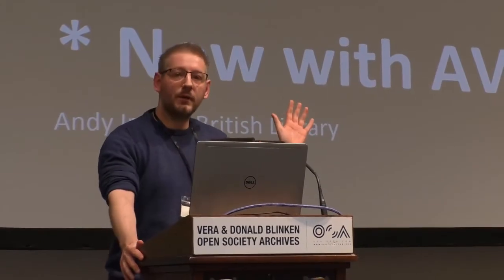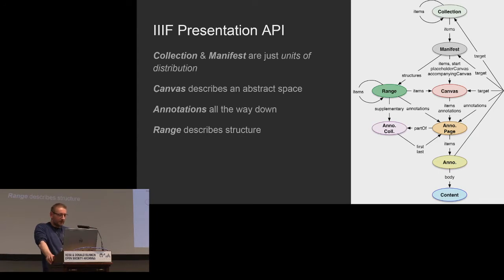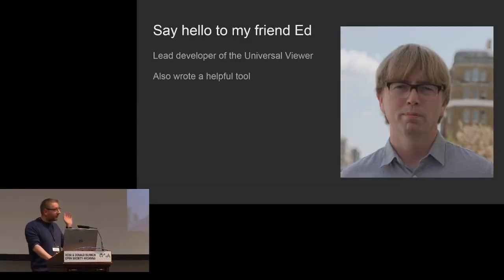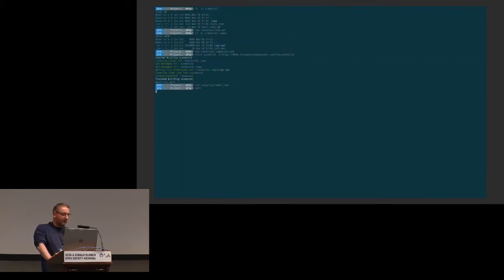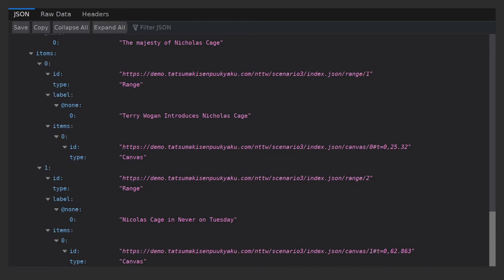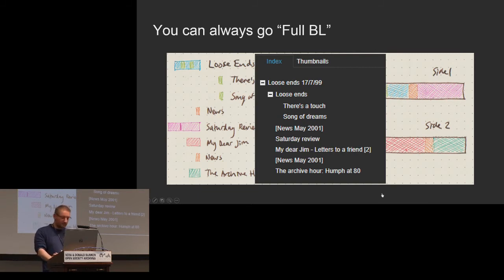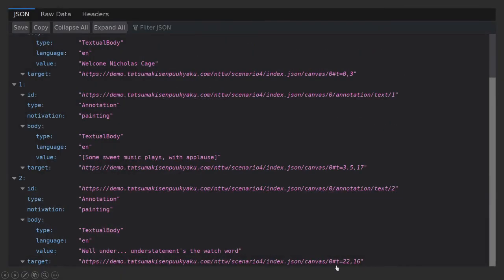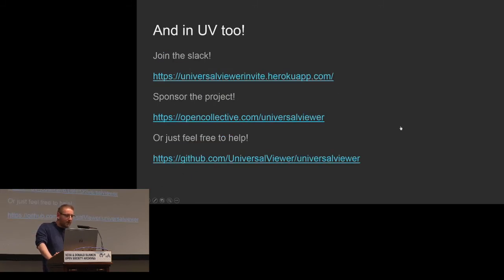No Time To Wait - S04E07 - Andy Irving - International Image Interoperability Framework IIIF and AV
Andy Irving presents "IIIF and AV"

IIIF (International Image Interoperability Format) has emerged in recent years as a powerful framework to enable the viewing, comparing, manipulation and annotation of images online. As a community driven, standardized set of technologies, IIIF is attractive to memory institutions in providing access to digital materials and their supporting metadata without the limits imposed by bespoke, locally-developed applications and solutions.
Over the past two years and supported by a grant from the Andrew W. Mellon Foundation, the IIIF Presentation API has been further developed by a consortium of international partners including the British Library to support the modelling and delivery of AV materials.
This presentation will explore the challenges that delivering AV resources online presents; how IIIF metadata can be used to describe complex audio collections; how harnessing this metadata can open up possibilities for research and dissemination, and how the open source IIIF compatible Universal Viewer will provide access to complex audio collections online for the Library’s “Save our Sounds” programme.